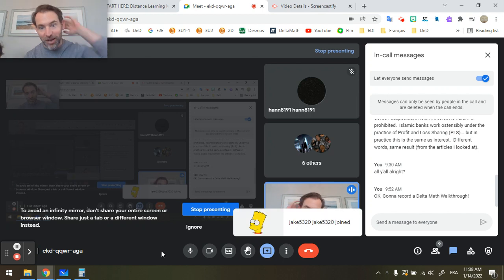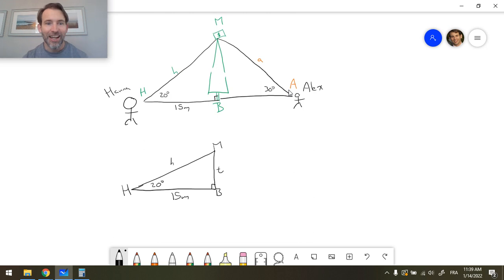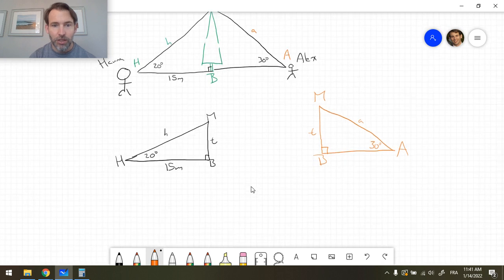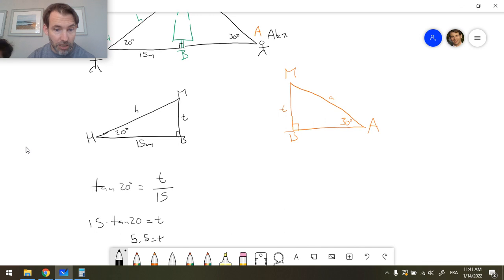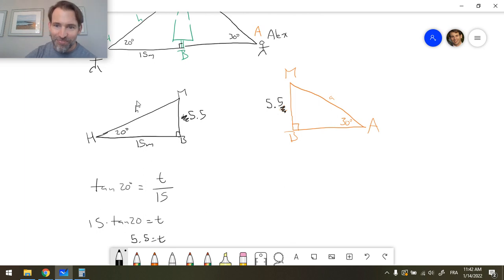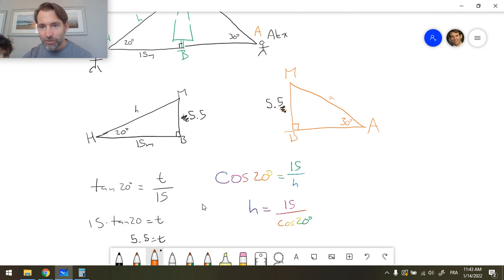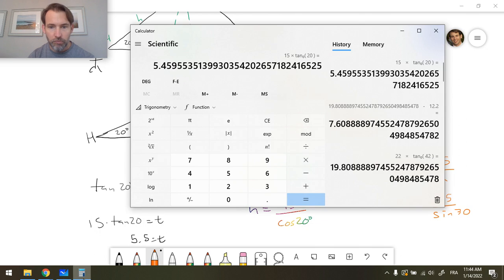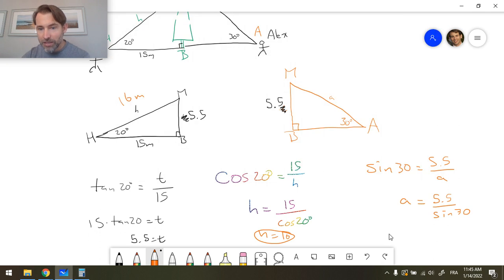A money trig example MPM2D